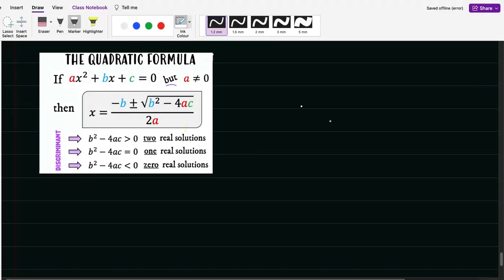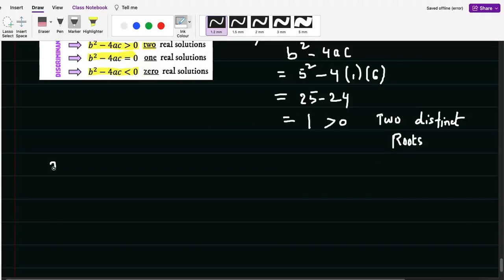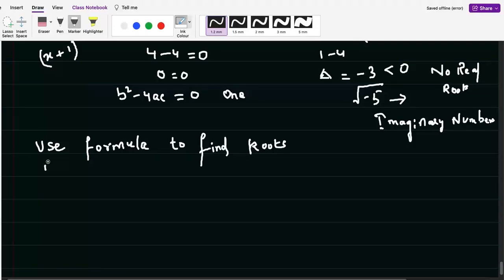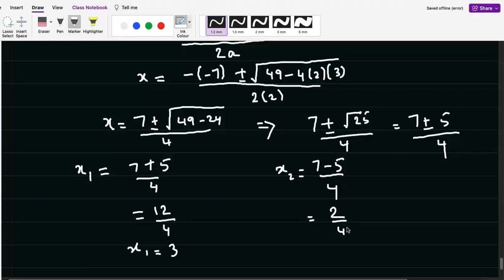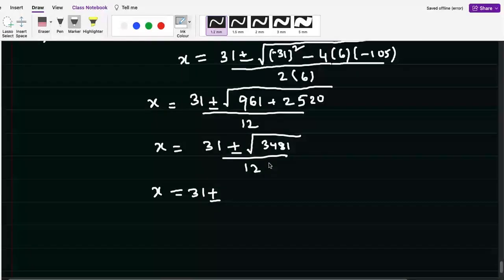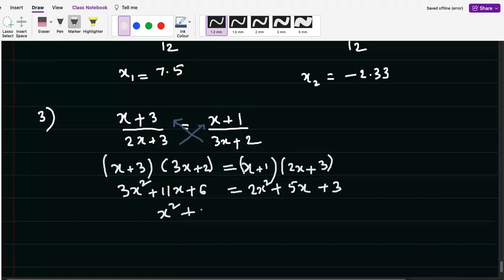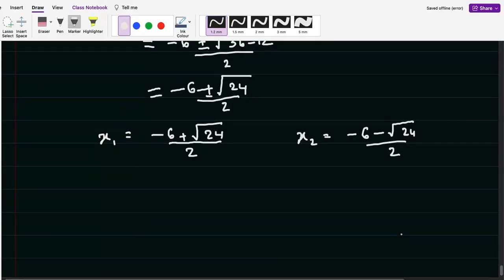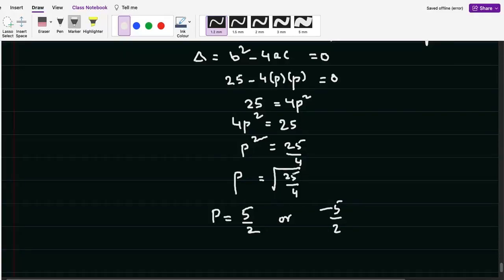Quadratic Formula | ICSE Class 10 Maths | Ch 05 Quadratic Equations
Master quadratic formula with step-by-step explanations and board exam problems. Covers: Quadratic Formula Solving.

📋 Board Papers: 2020

⏱️ TIMESTAMPS:
0:00 – Opening Hook
[Add your own timestamps]

📝 HOMEWORK (Drop answer in comments!):

👉 NEXT: Next Chapter